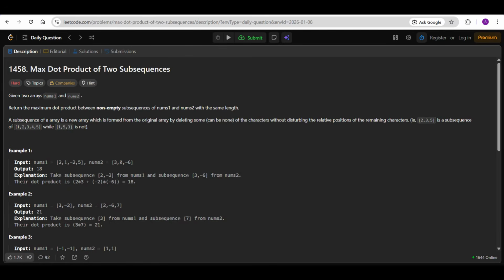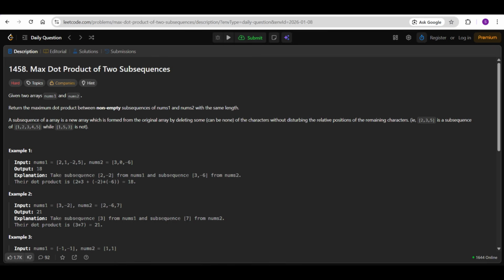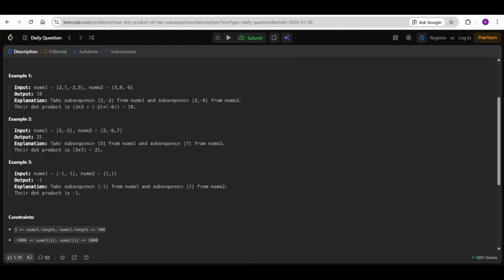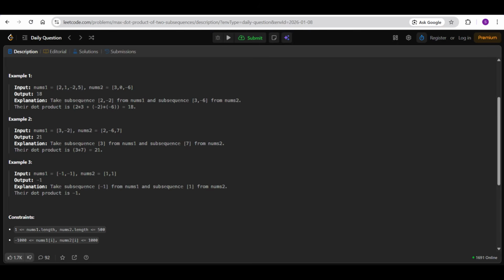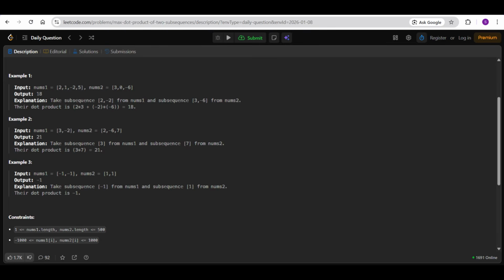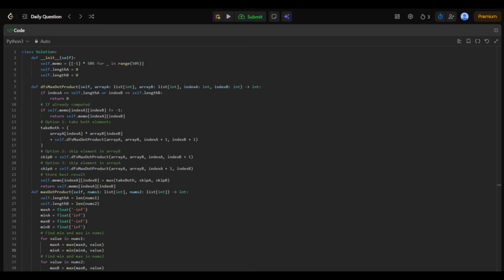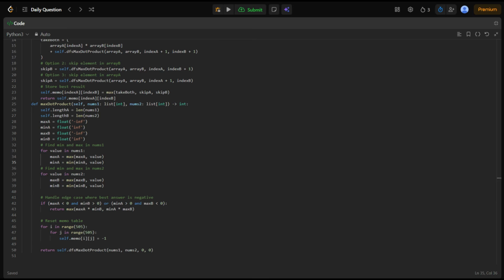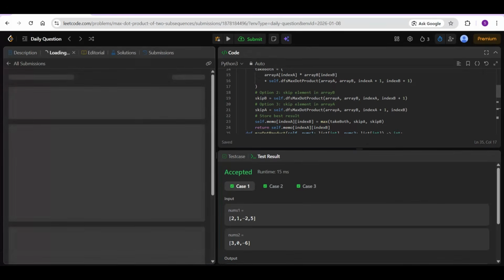1458 Max Dot Product of Two Subsequences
In this video, we solve LeetCode 1458: Max Dot Product of Two Subsequences using Dynamic Programming.

We cover:

Why greedy fails

How to define DP states

Handling negative values correctly

Recursive + memoized solution walkthrough

Edge cases that break naive solutions

💡 Perfect for:

Coding interviews

Advanced DP practice

Understanding subsequence DP patterns